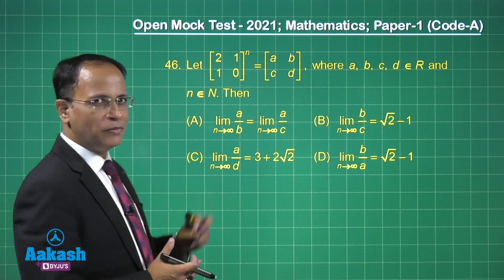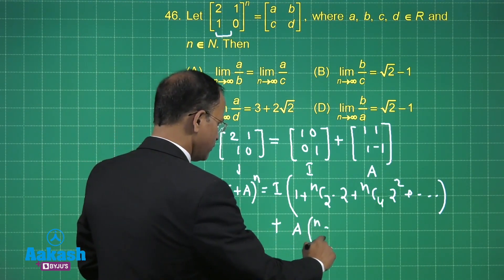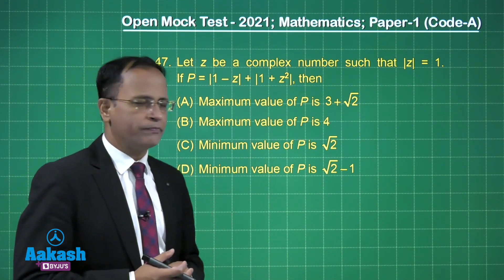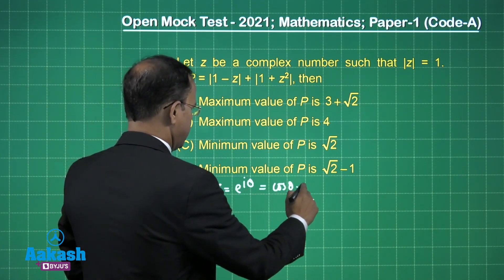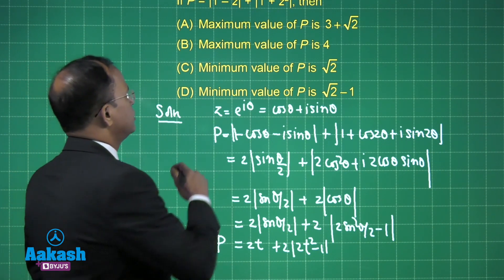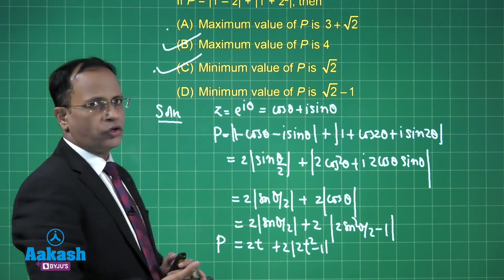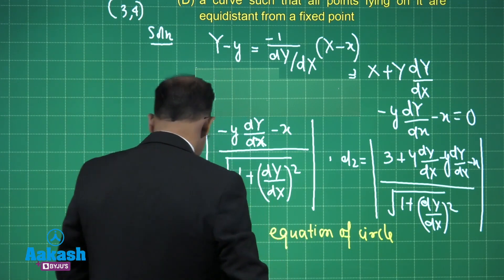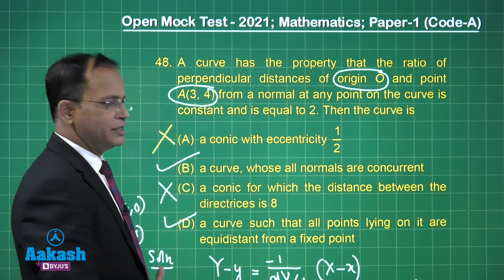JEE Advanced Mock Test Paper 1 Code A2021 Mathematics Q 46 to 48